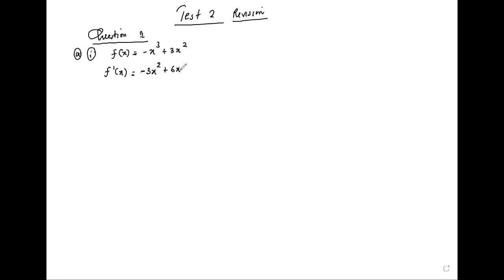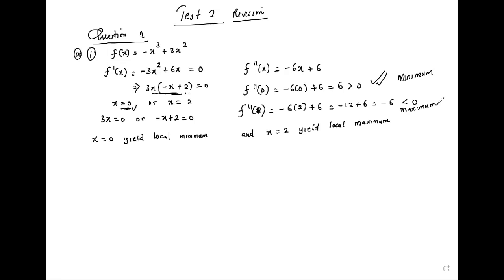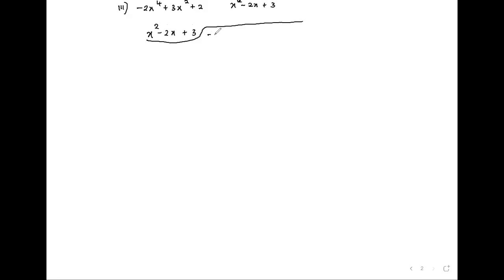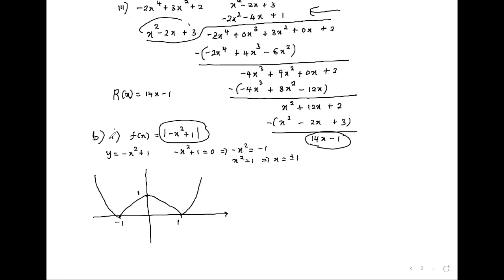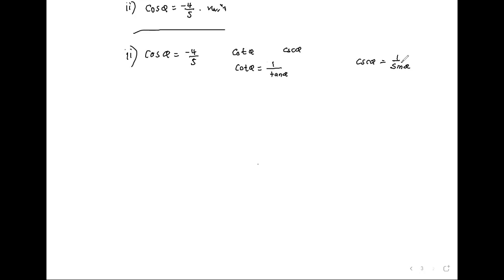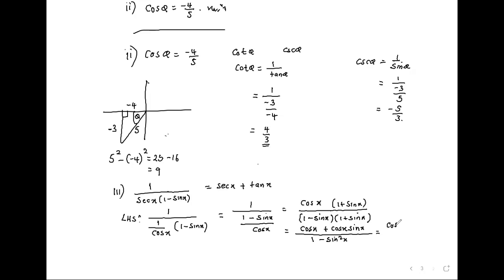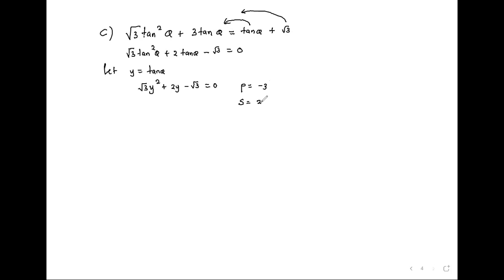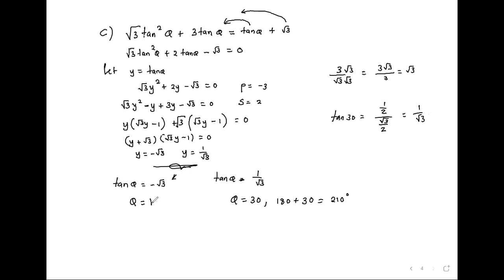local maima,local extrema,sketch via calculus, trig identites,equations